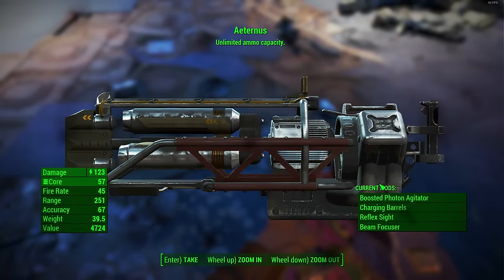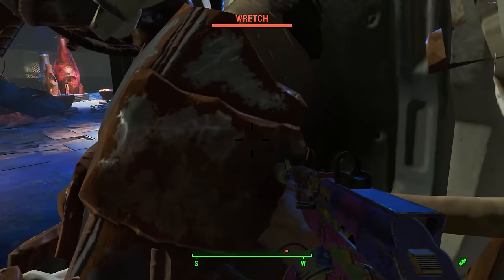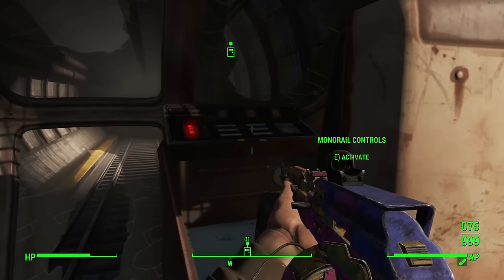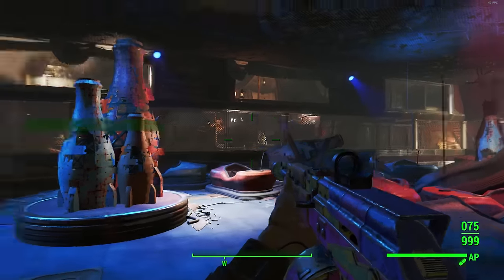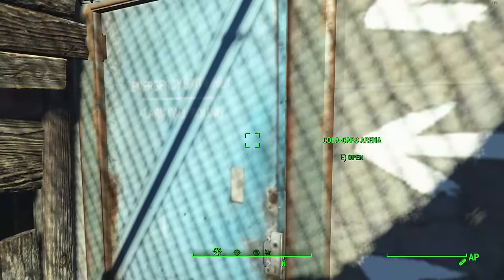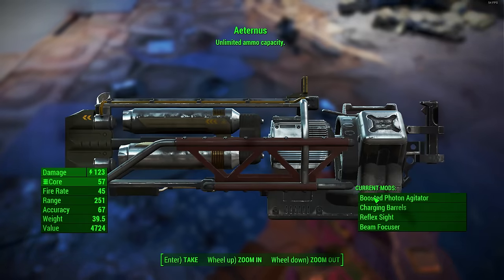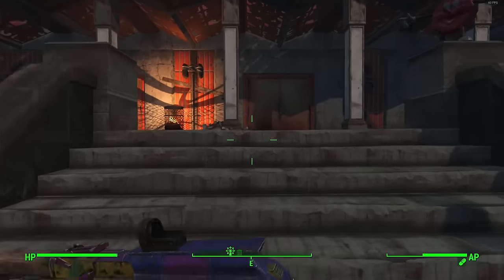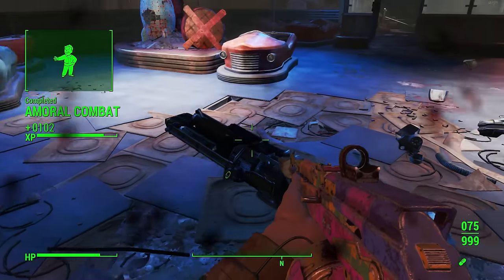Fallout 4 Nuka World SECRET "AETERNUS" WEAPON GUIDE - UNIQUE GATLING LASER (Rare & Unique Weapons)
Fallout 4 Nuka World SECRET "AETERNUS" WEPON GUIDE - UNIQUE GATLING LASER (Rare & Unique Weapons)

This fallout 4 nuka world dlc video is based upon new unique,rare & Secret weapons in the new dlc